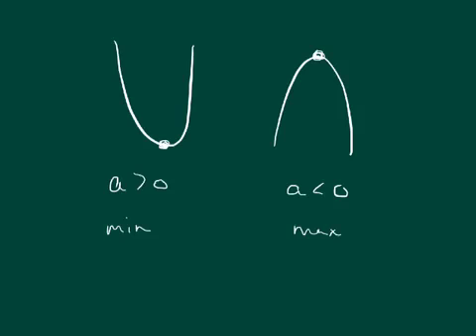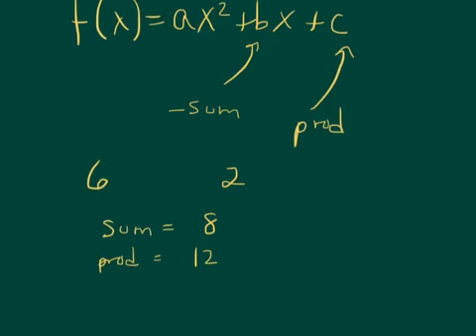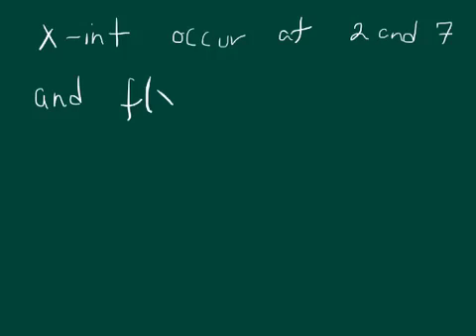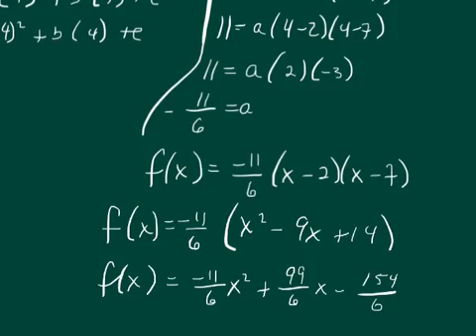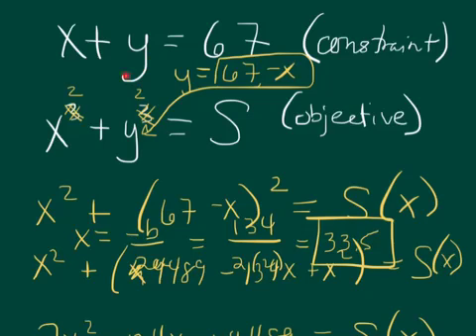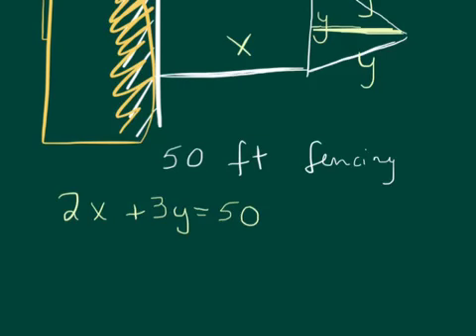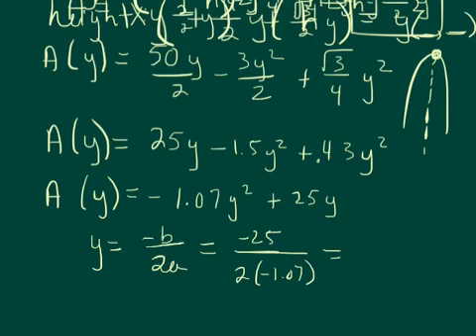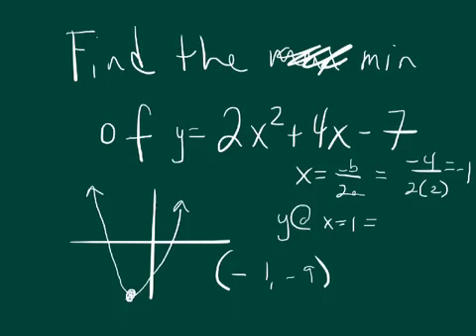7-7 - Review Problems